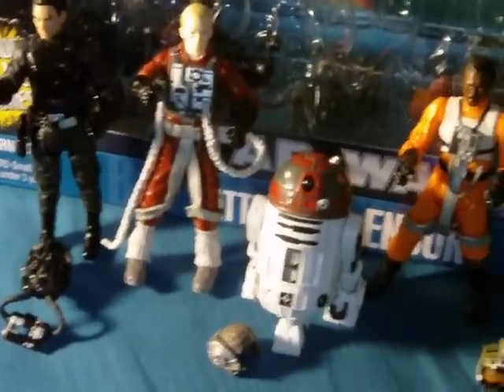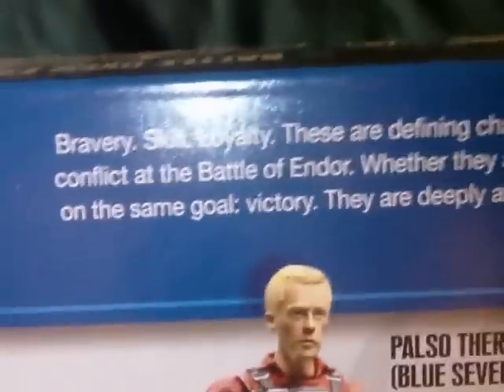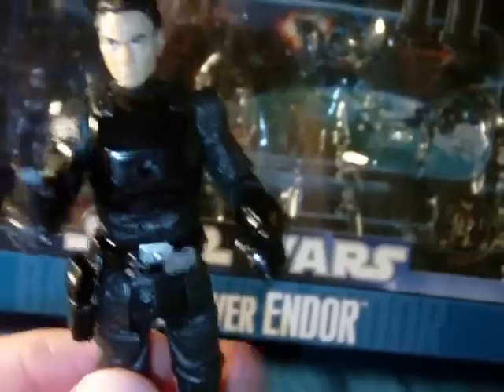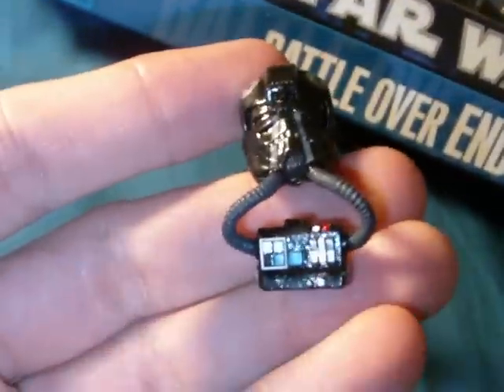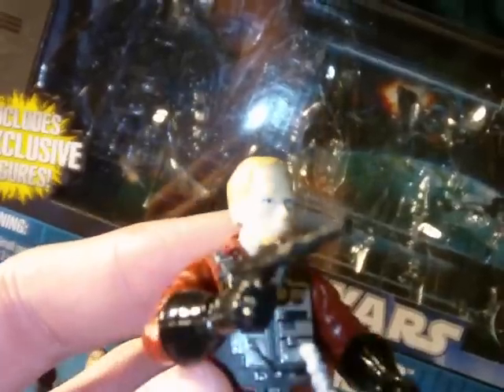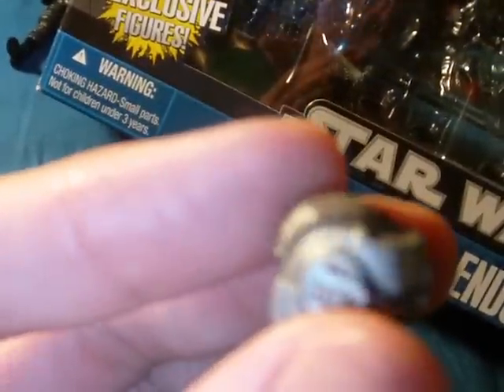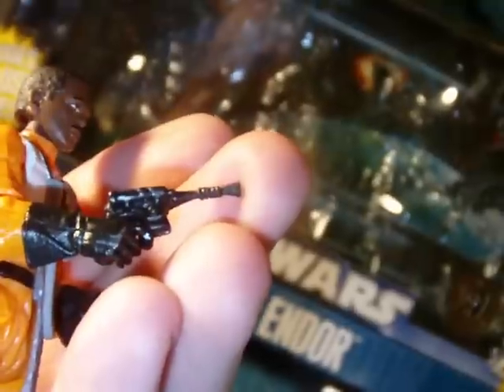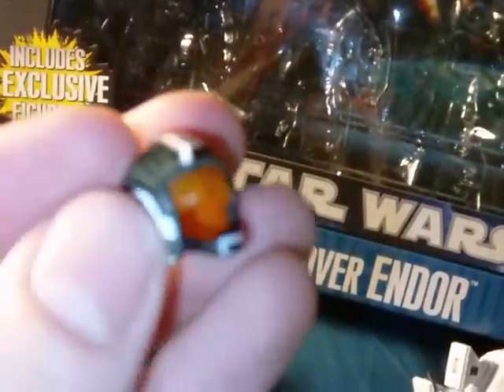TOYS R US EXCLUSIIVE BATTLE OVER ENDOR PACK 2 OF 2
My review of the second battle over endor TRU exclusive pack wich includes MAJOR MIANDA (scythe 1 tie pilot),PALSO THERN (blue 7 B-wing pilot),R2-T7 astromech,and GRIZZ FRIX (red 5 X-wing pilot)